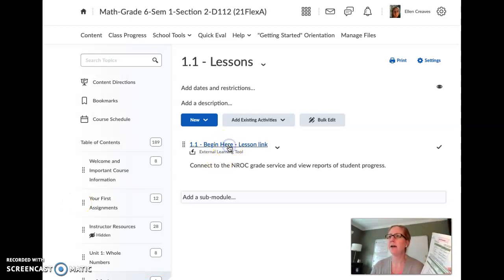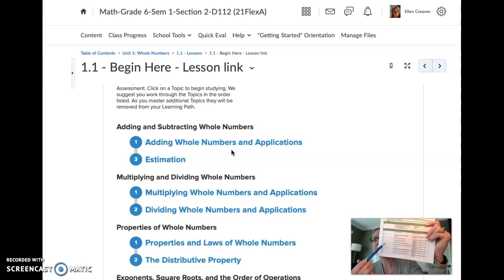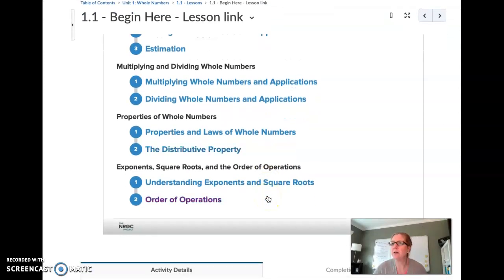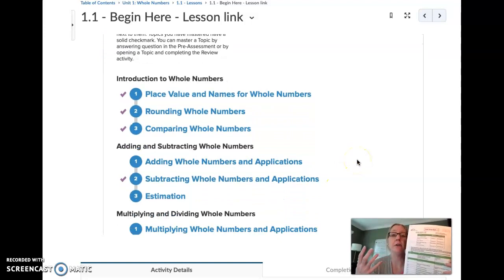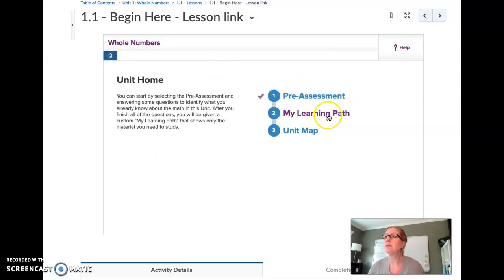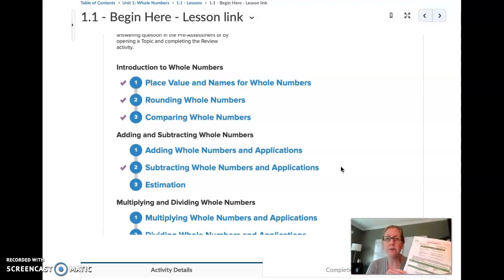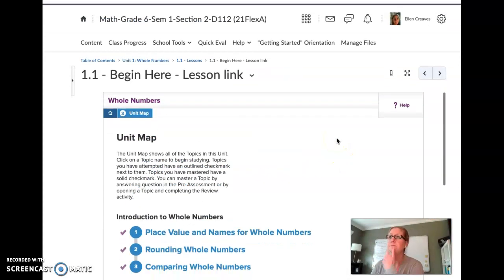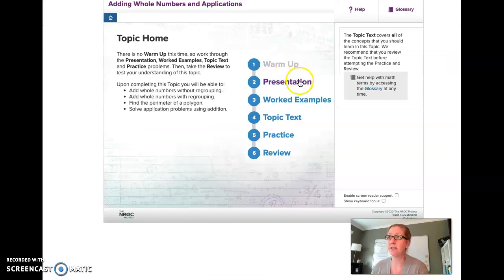Pre-Assessment Pace Chart